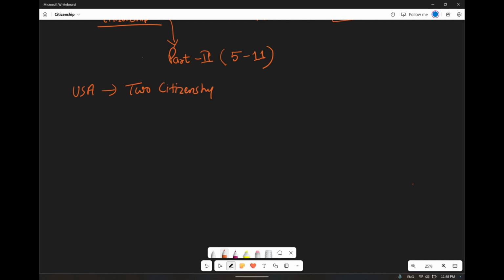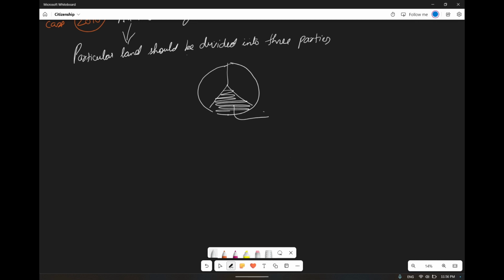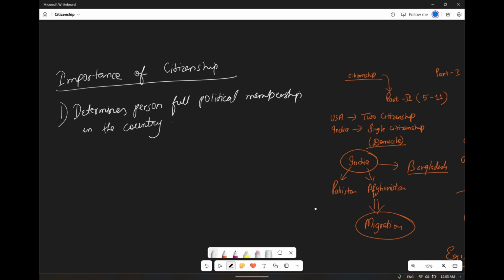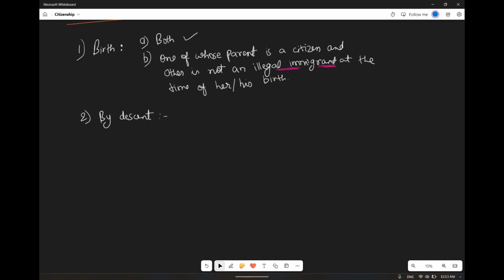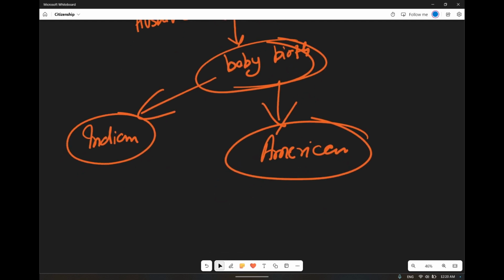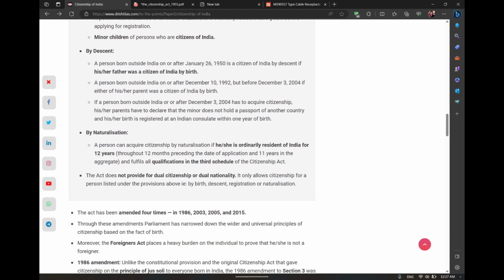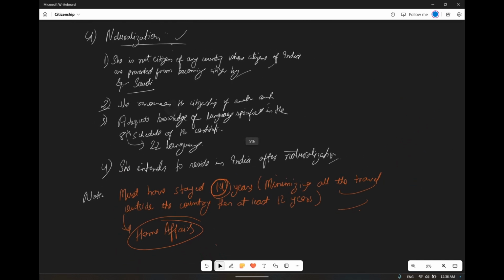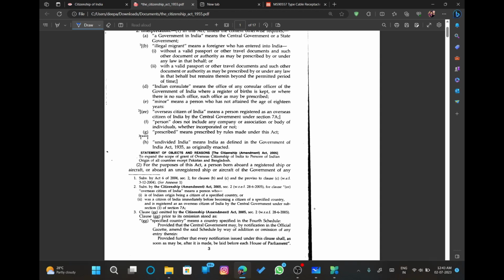Citizenship in Indian Constitution | Lesson 24 | theories of juristic personality |Political Science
Acquisition and Determination of Indian Citizenship

There are four ways in which Indian citizenship can be acquired: birth, descent, registration and naturalisation. The provisions are listed under the Citizenship Act, 1955.
By Birth:
Every person born in India on or after 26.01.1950 but before 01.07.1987 is an Indian citizen irrespective of the nationality of his/her parents.
Every person born in India between 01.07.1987 and 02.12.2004 is a citizen of India given either of his/her parents is a citizen of the country at the time of his/her birth.
Every person born in India on or after 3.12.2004 is a citizen of the country given both his/her parents are Indians or at least one parent is a citizen and the other is not an illegal migrant at the time of birth.
By Registration: Citizenship can also be acquired by registration. Some of the mandatory rules are:
A person of Indian origin who has been a resident of India for 7 years before applying for registration.
A person of Indian origin who is a resident of any country outside undivided India.
A person who is married to an Indian citizen and is ordinarily resident for 7 years before applying for registration.
Minor children of persons who are citizens of India.
By Descent:
A person born outside India on or after January 26, 1950 is a citizen of India by descent if his/her father was a citizen of India by birth.
A person born outside India on or after December 10, 1992, but before December 3, 2004 if either of his/her parent was a citizen of India by birth.
If a person born outside India or or after December 3, 2004 has to acquire citizenship, his/her parents have to declare that the minor does not hold a passport of another country and his/her birth is registered at an Indian consulate within one year of birth.
By Naturalisation:
A person can acquire citizenship by naturalisation if he/she is ordinarily resident of India for 12 years (throughout 12 months preceding the date of application and 11 years in the aggregate) and fulfils all qualifications in the third schedule of the Citizenship Act.
The Act does not provide for dual citizenship or dual nationality. It only allows citizenship for a person listed under the provisions above ie: by birth, descent, registration or naturalisation.